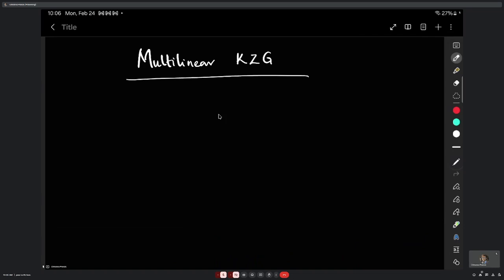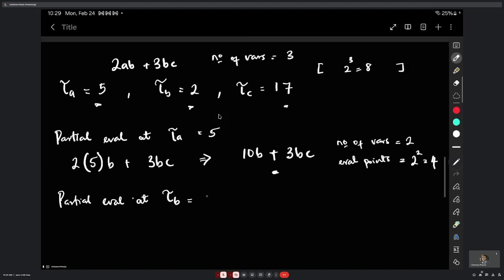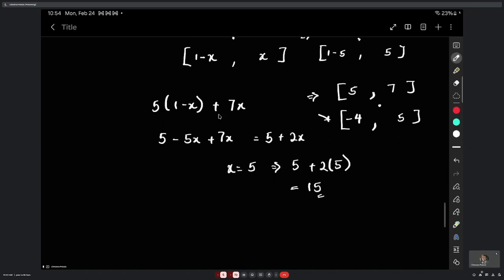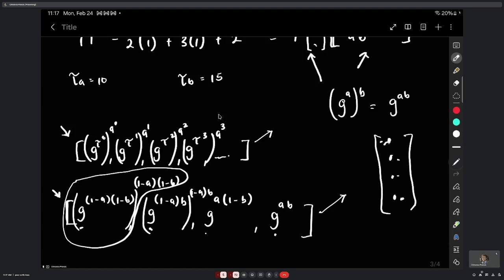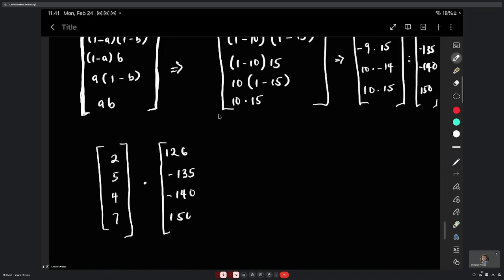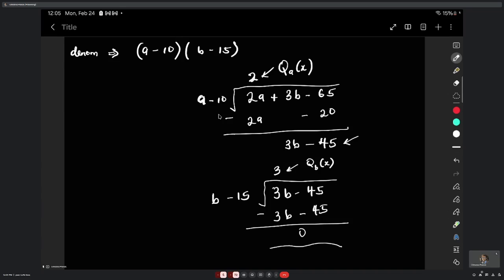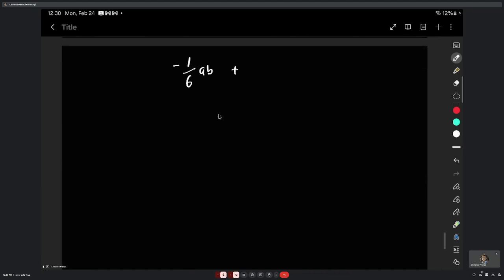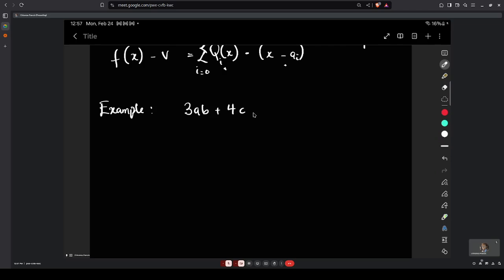Introduction to Multilinear KZG